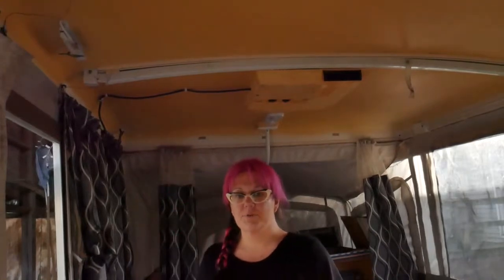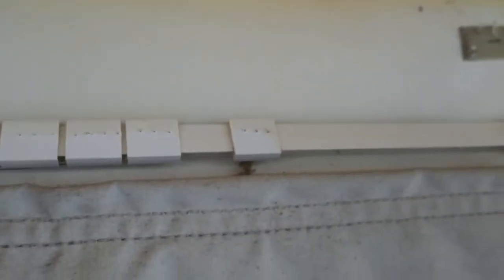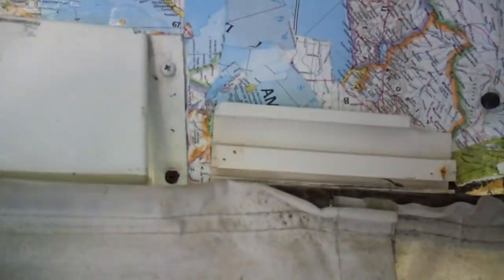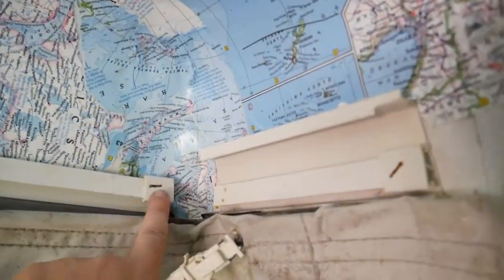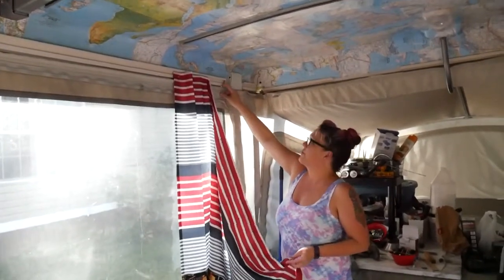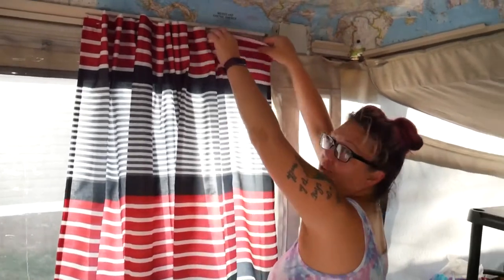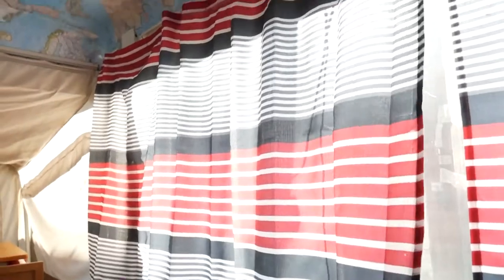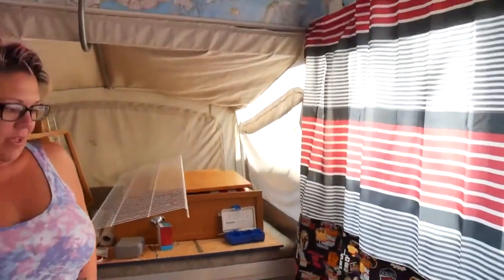Curtains for our popup camper remodel are almost done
We are not done just yet with the curtains, but we can see the light at the end of the tunnel, just a quick update